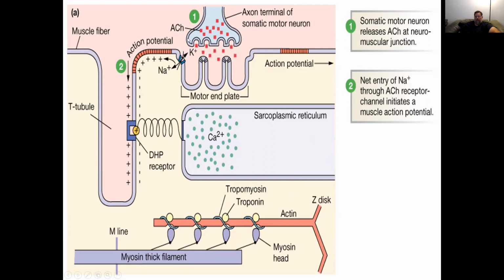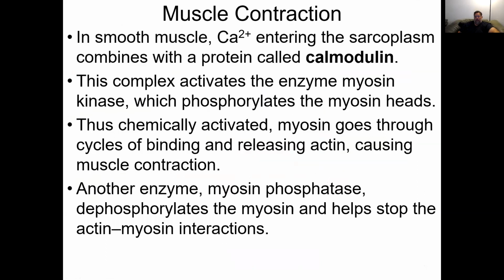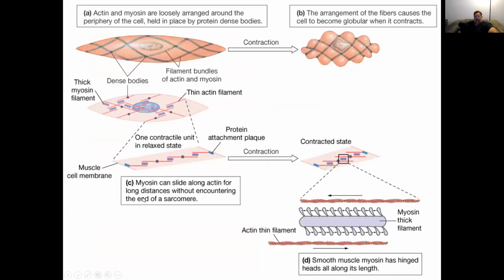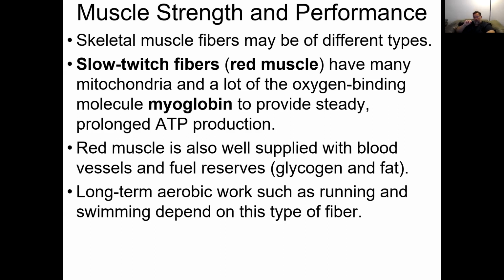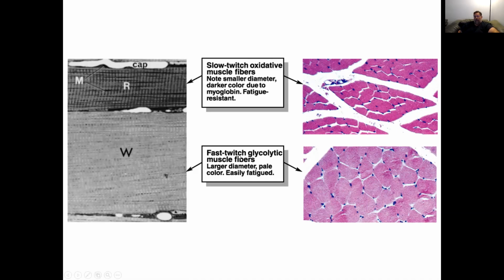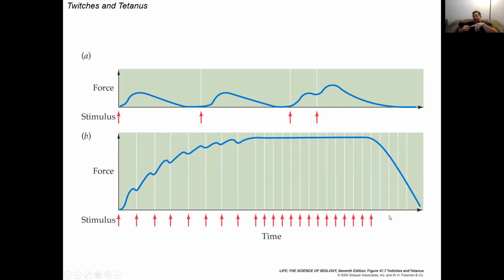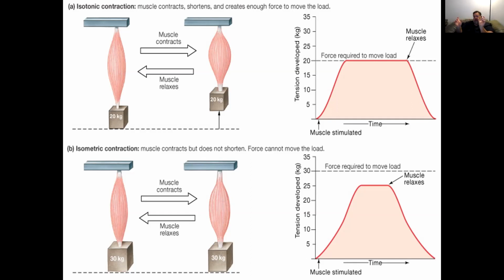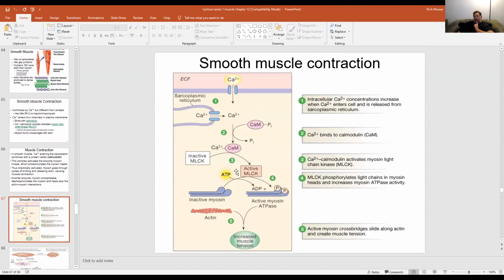Animal Physiology Lecture 4 - Smooth Muscle Contractions.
Animal Physiology Lecture 4 - Smooth Muscle Contractions, here I discuss excitation contraction in smooth muscles and different muscle types.